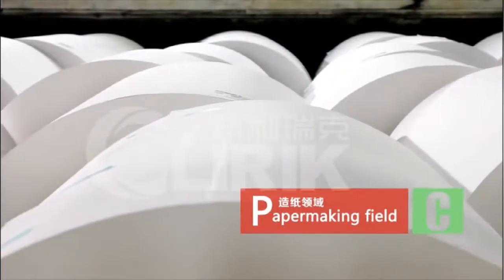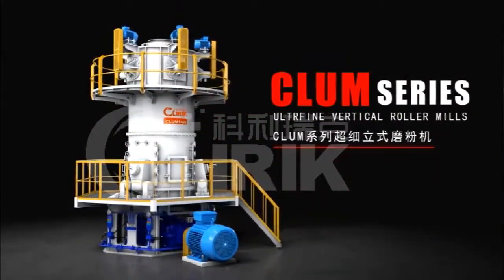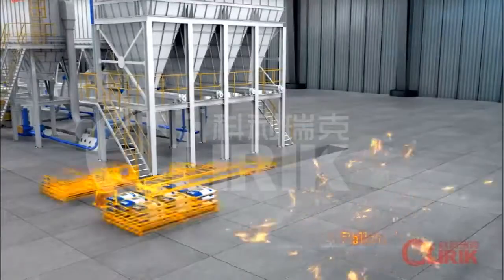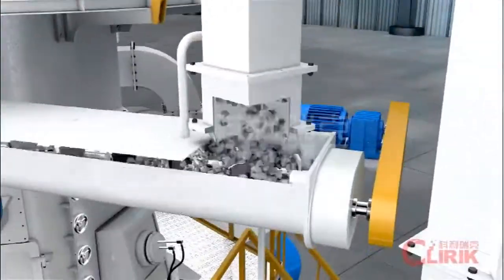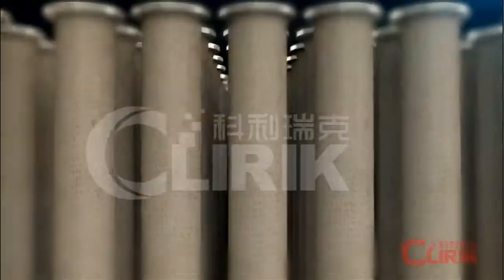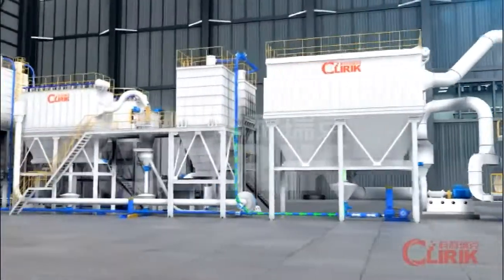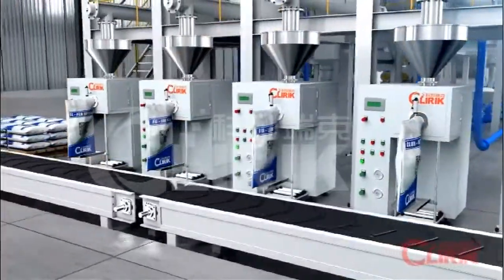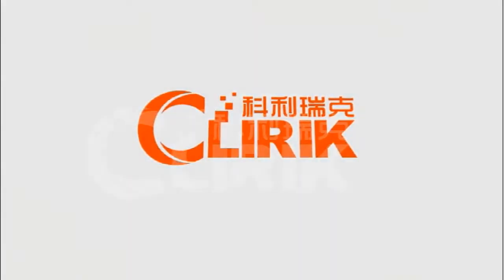CLUM Ultrafine Powder Vertical Roller Mill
CLUM vertical roller mill is the high grade powder processing line. Output size is 300-3000 mesh, and its powder is high whiteness and better particle shape.